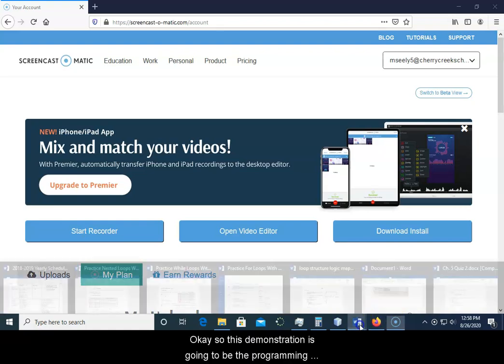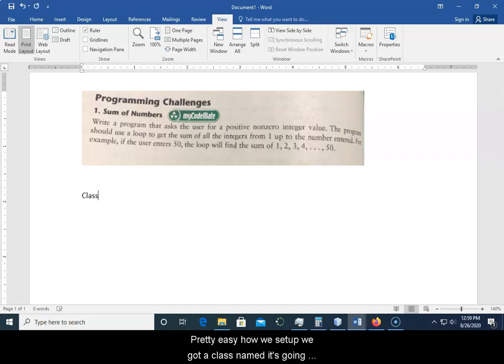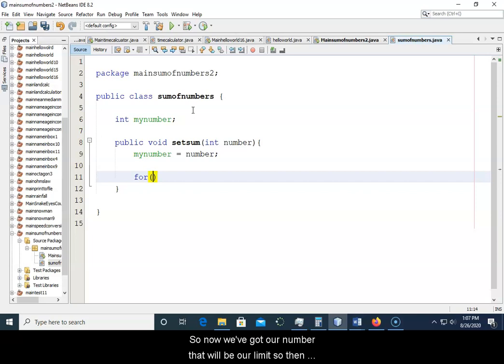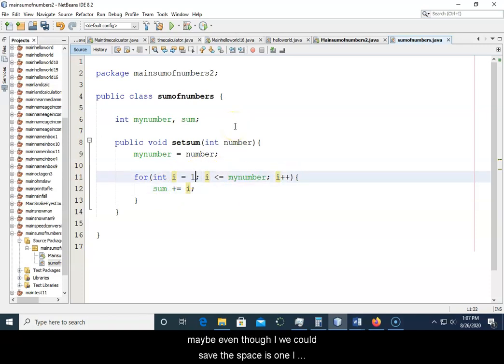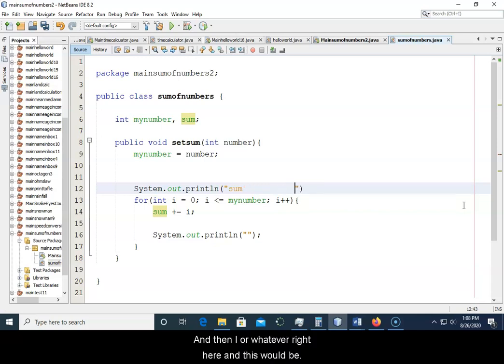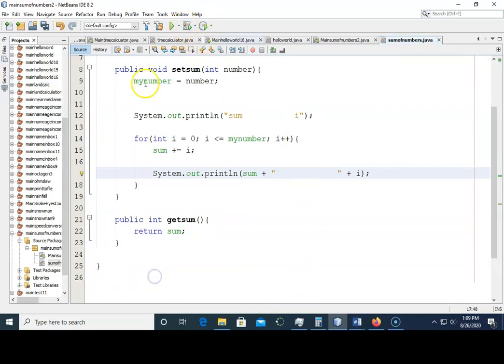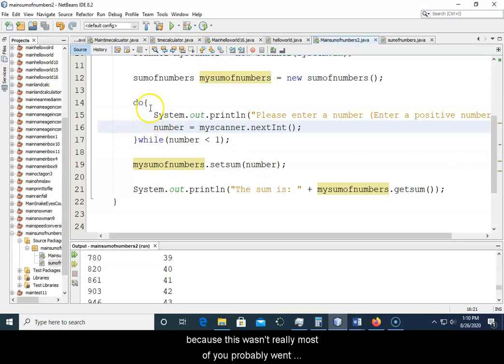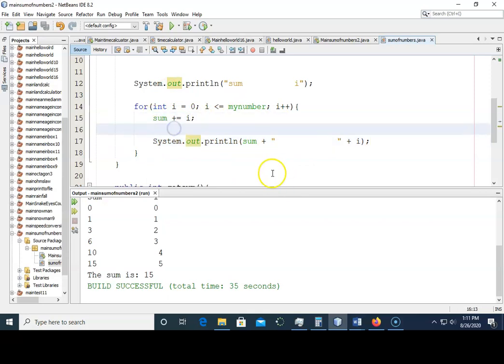JAVA - Lesson #54 - Sum of Numbers Demo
In this video I demonstrate the Sum of Numbers program where the user enters a number and then the program uses a loop to find the sum of all numbers from 1 to that number entered.